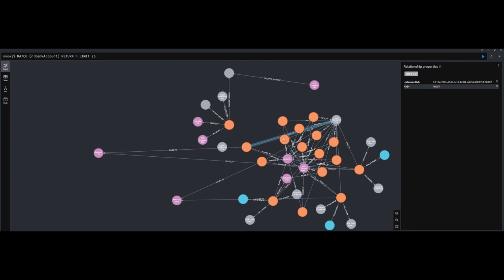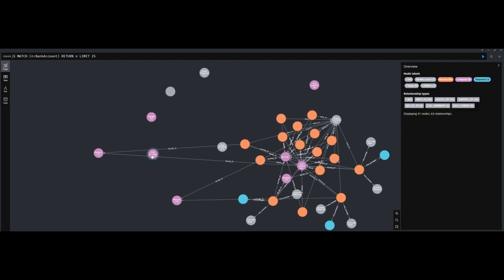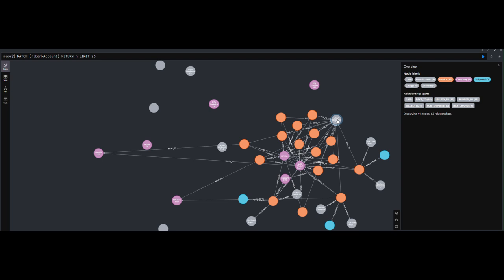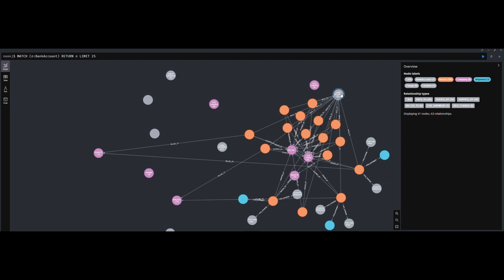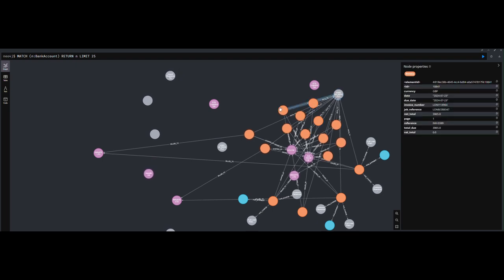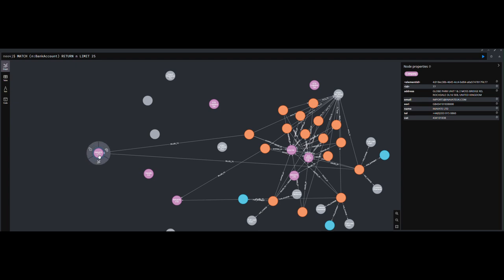Graphical Example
graphical search using neo4j